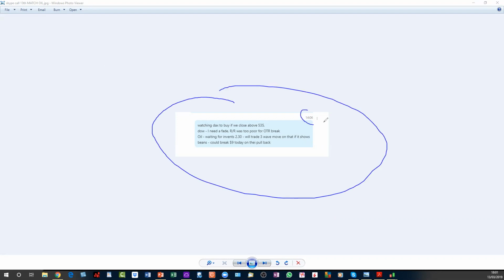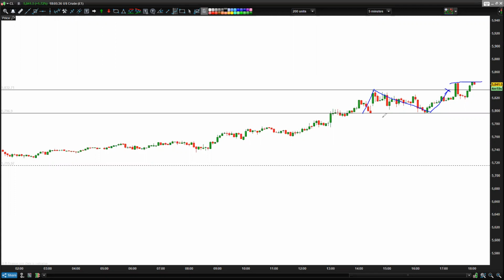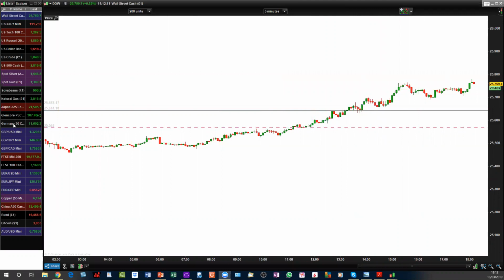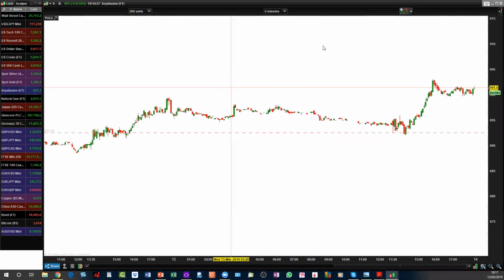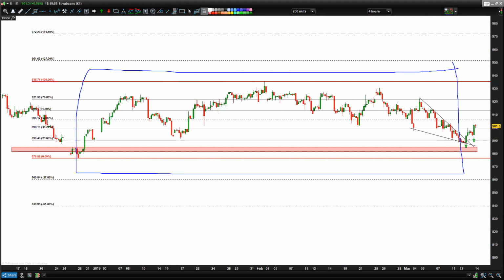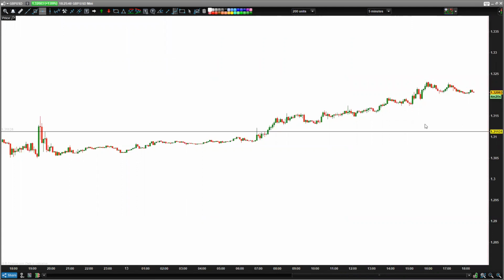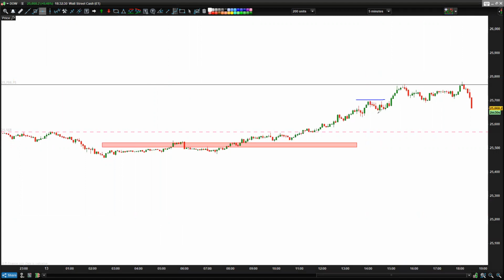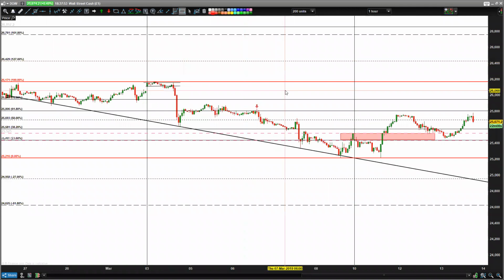How I traded OIL / DAX / Dow & BEANS - 135 pips today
Markets are very volatile RIGHT now.
PERFect for Scalping!
Each Wednesday I invite you to take a look at
- my trades
- my calls to our team
- trade ideas for the rest of the week.

Join us next Wednesday see the link from our home page under 'Trade daily, earn daily' heading

Mike